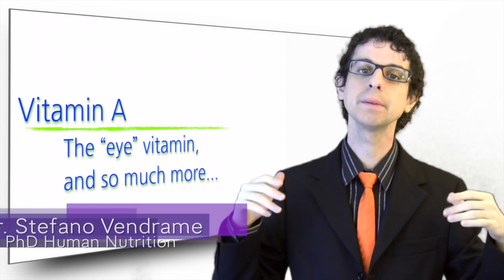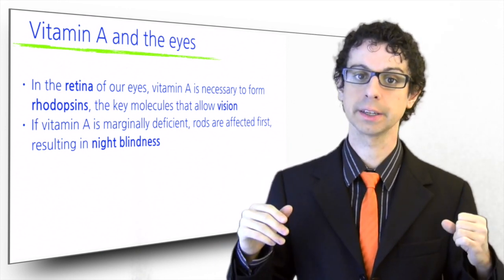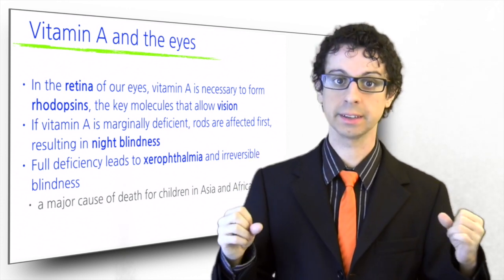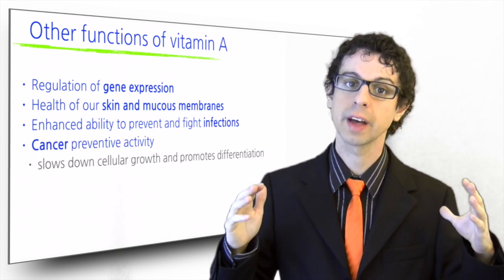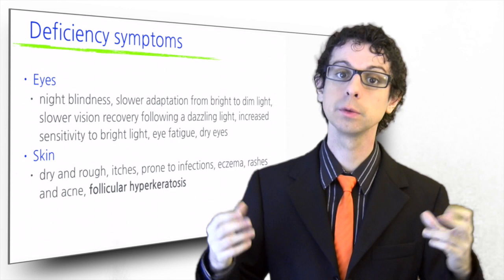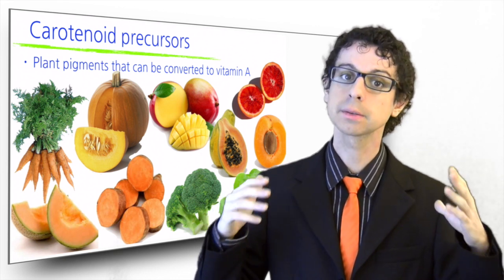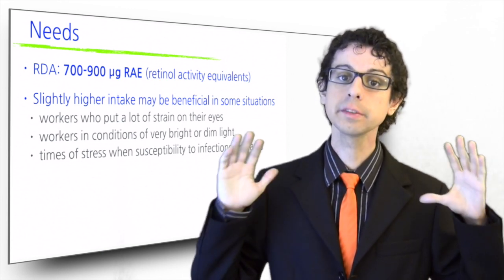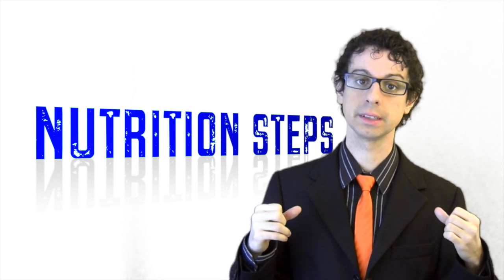Vitamin A: the "Eye Vitamin" and So Much More...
Most people know that vitamin A is good for your eyes. But vitamin A does a lot more than just taking care of your night vision... [Nutrition Steps 7.2]